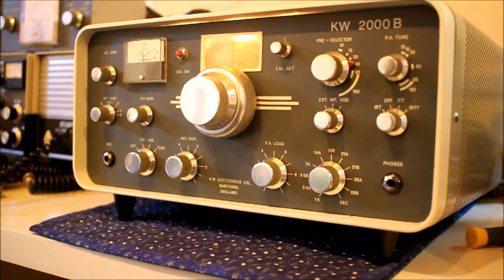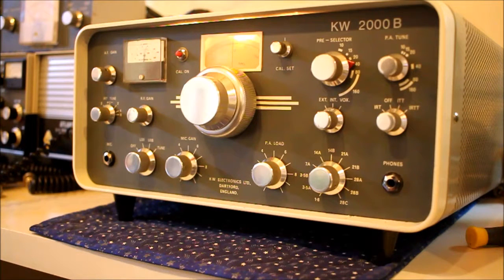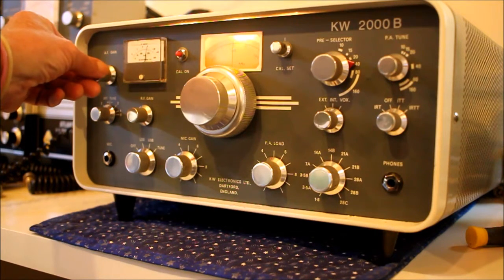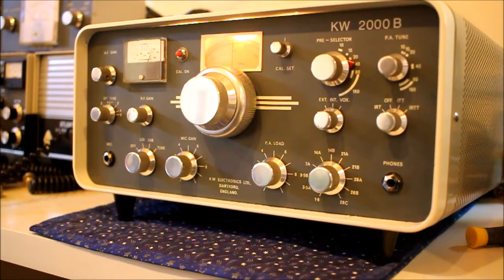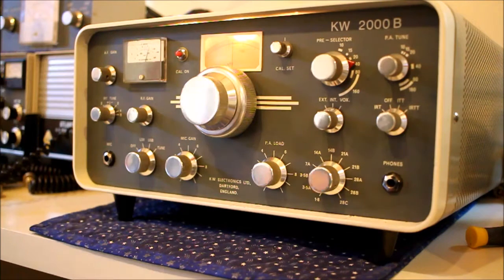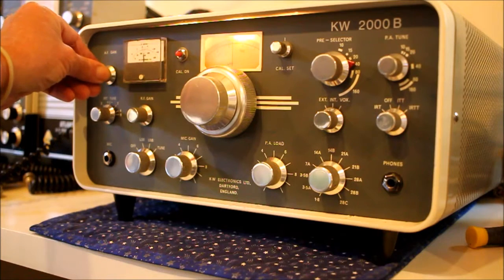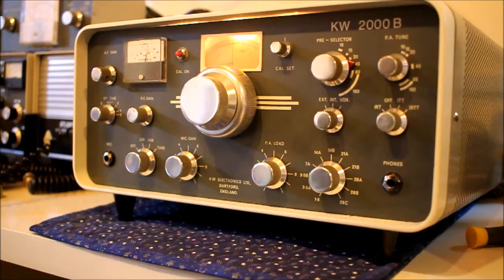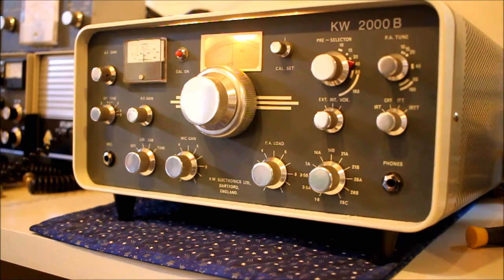KW 2000B Ham Radio Transceiver made in the UK in 1968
Added to my KW Collection in October 2016..nice example of this radio and very clean for 48 years old...looks like it may have been owned by a laboratory judging by the stickers, this is good - I'm afraid Radio Hams don't always take good care of their kit. A few little niggles needed sorting but it was on the air 3 days after purchase.